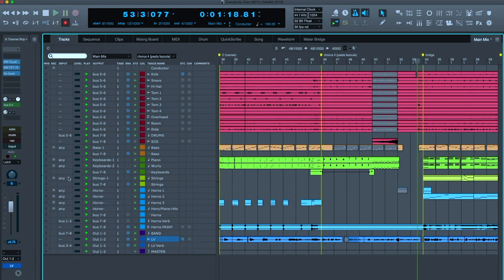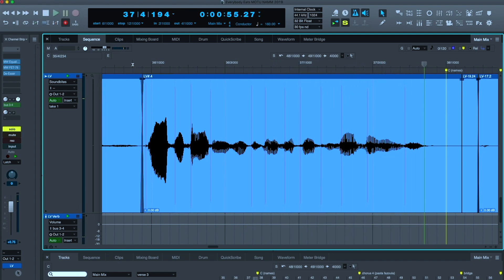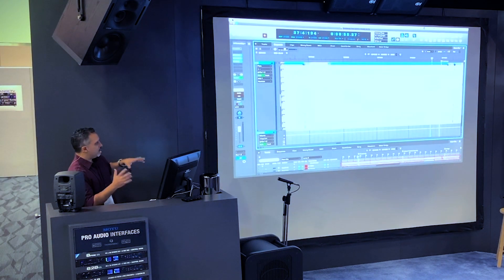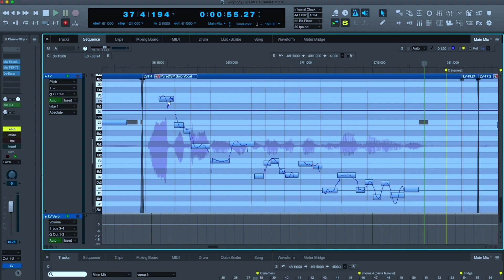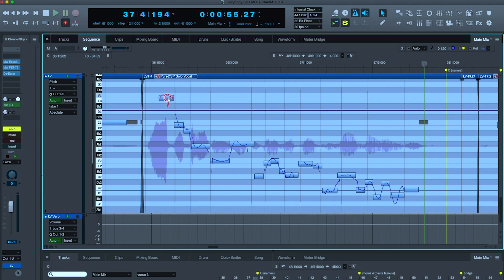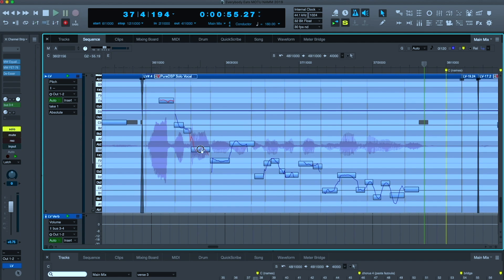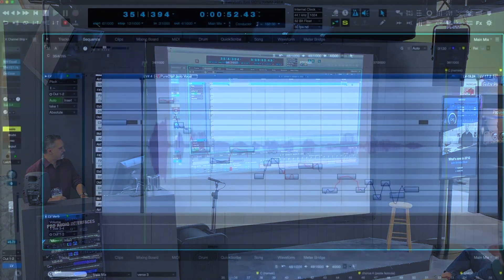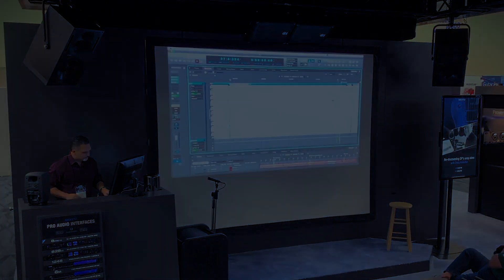Pitch editing vocals in DP10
See how easy it is to make natural-sounding pitch edits and corrections in DP10's Pitch Edit Layer.